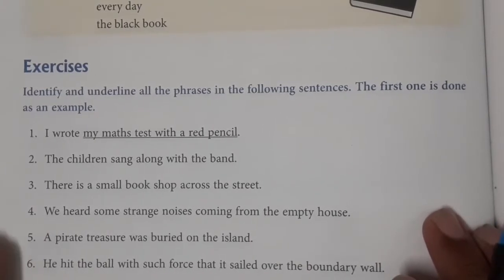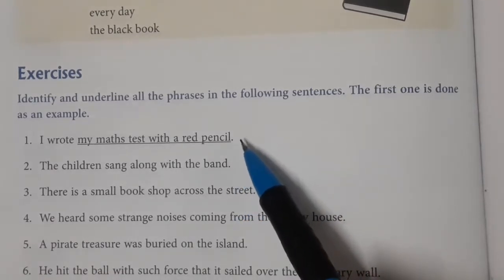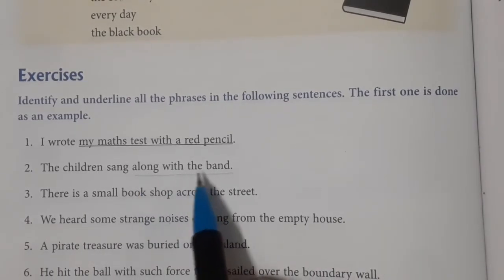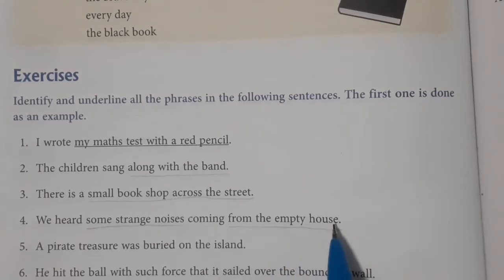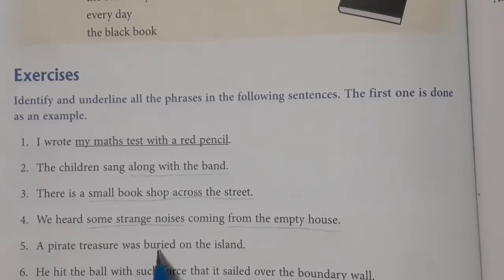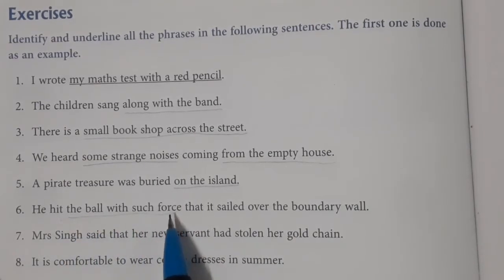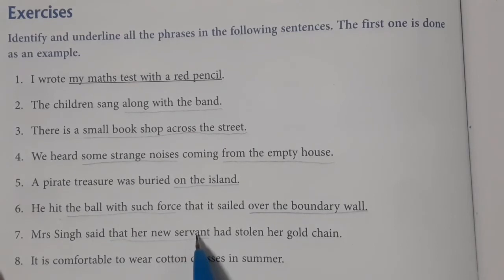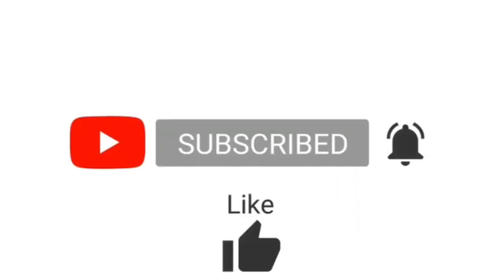Great Fun with Grammar || Great fun with grammar class 6 || Great Fun With Grammar Solutions || 6th